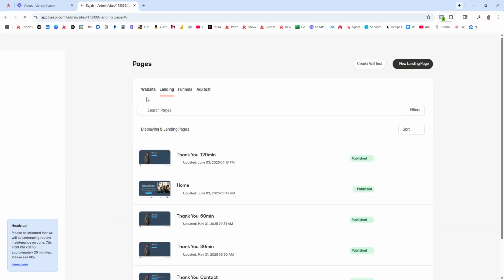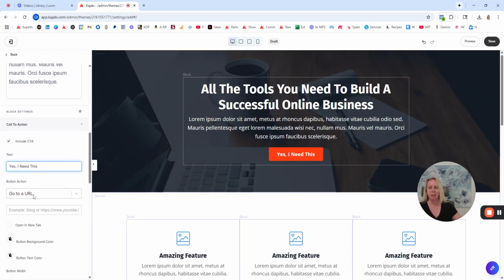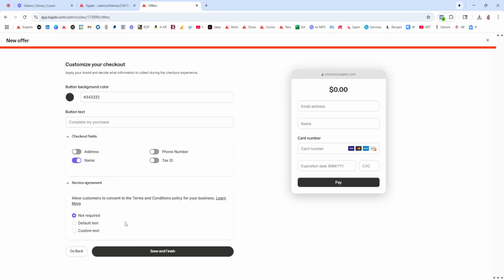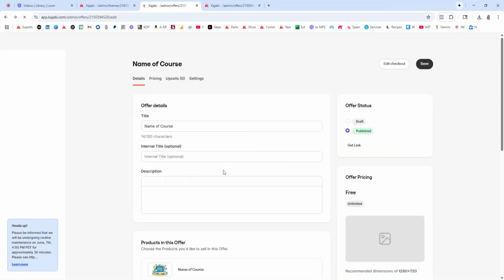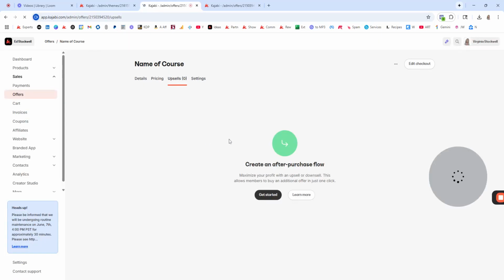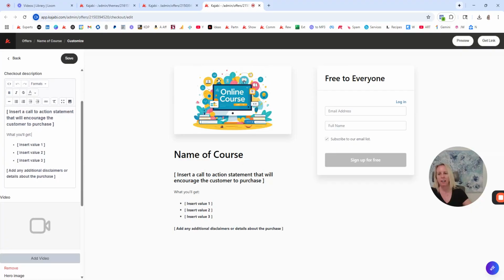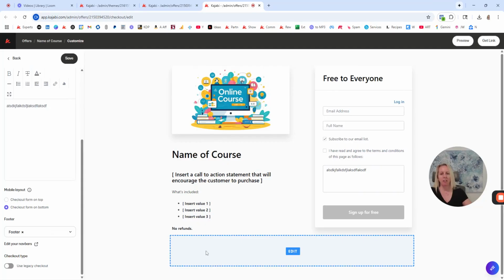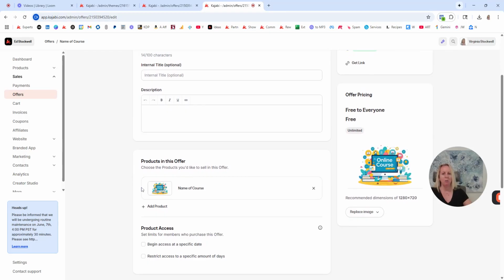Create an Offer and Checkout Page in Kajabi (Part 2 of 3: Get Ready to Sell)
This is Part 2 of the Kajabi video series showing you how to get your course uploaded and ready to sell. In this tutorial, you’ll learn how to create an offer in Kajabi, set up your checkout page, and connect everything to your sales page. I’ll walk you through pricing and linking your product so customers can purchase and access your course instantly.

• Do-It-For-Me services